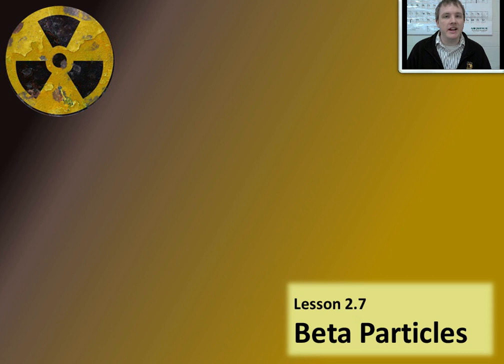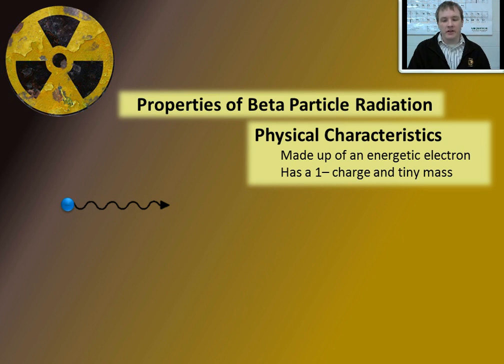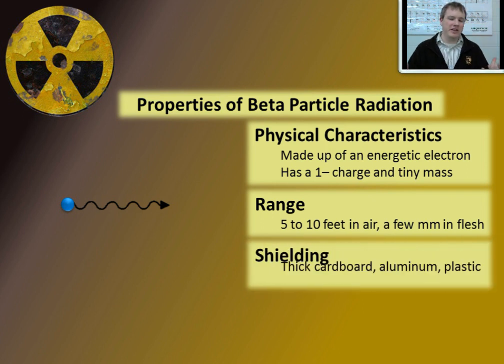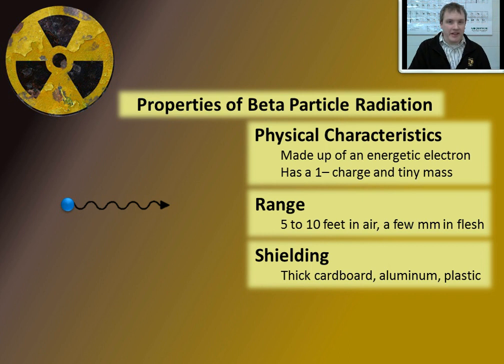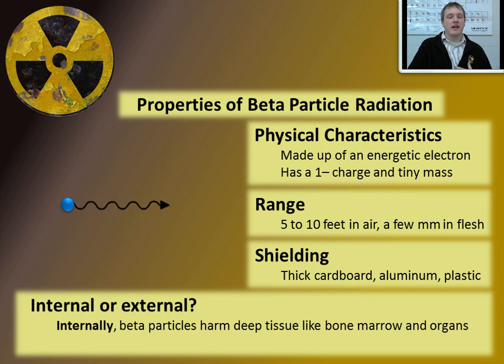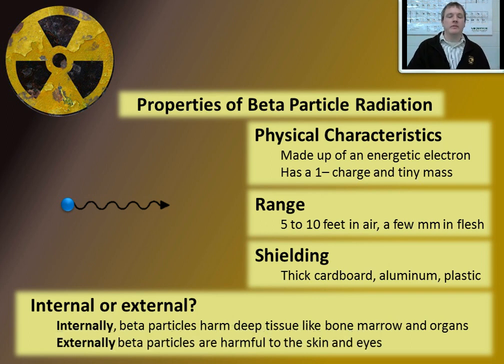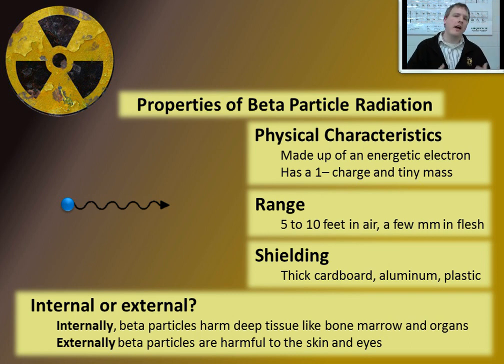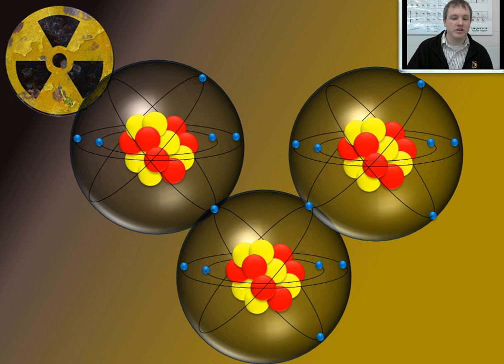Lesson 6.2.2 Beta Particle Radiation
In this video you will learn about a type of radioactivity called beta radiation. you will learn what particles beta radiation of made from, how penetrating beta radiation is, and how to protect against beta radiation.